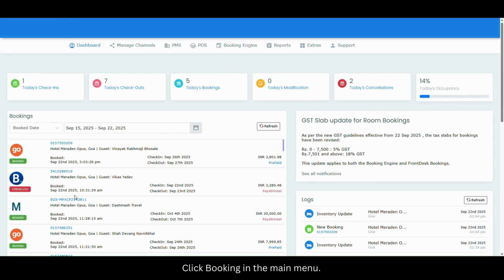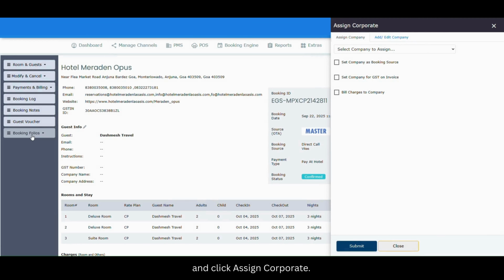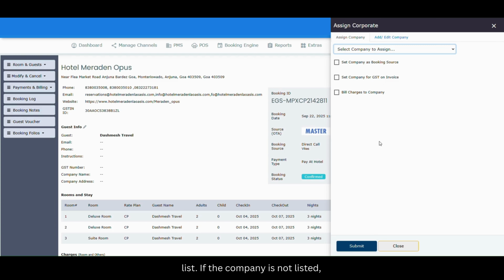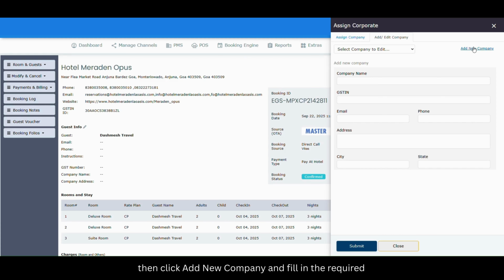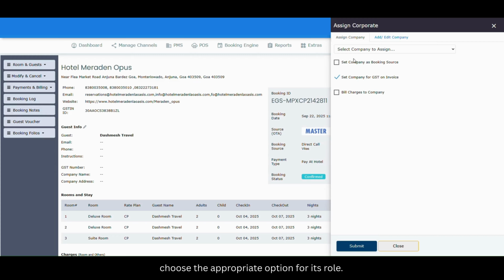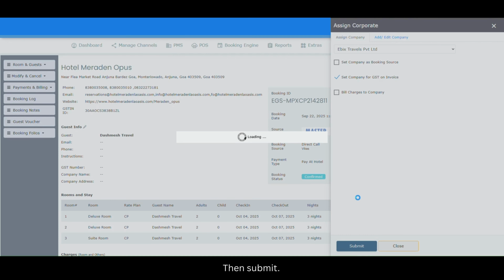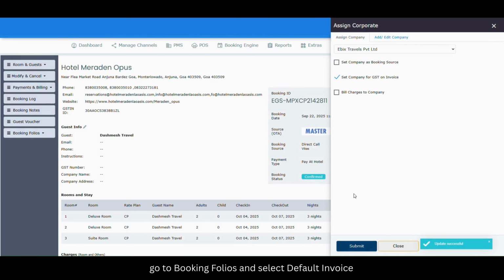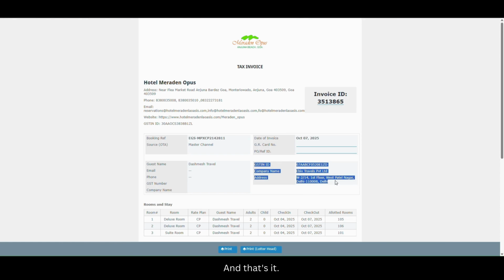How to Assign Corporate in Invoice?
Learn how to assign a corporate company to an invoice in the eGlobe Hotel Management System (HMS) quickly and accurately.

In this step-by-step tutorial you’ll see how to:

Log in to the eGlobe dashboard and access booking details.
Open the Payment & Billing section and click Assign Corporate.
Select an existing company or add a new company if it isn’t listed.
Set the company’s role as Booking Source, apply GST on the invoice, and choose Bill charges to company.
Submit the changes and view the updated details under Booking Folios → Default Invoice.
With these simple actions, you can add or edit corporate information and keep your invoices accurate and professional—all in just a few clicks!